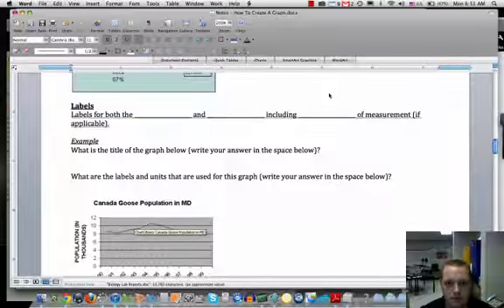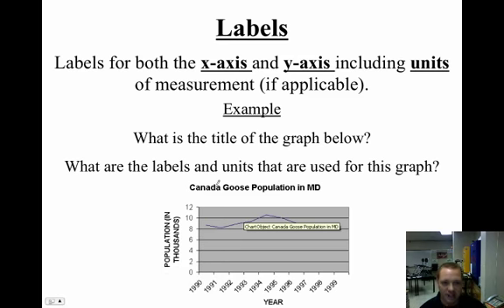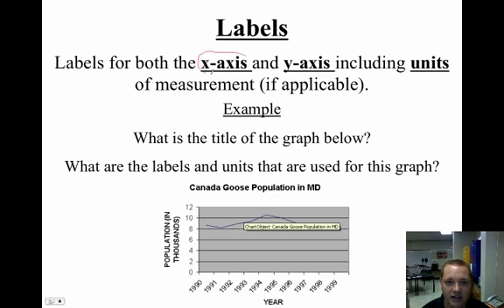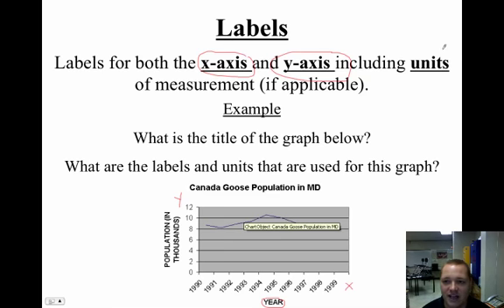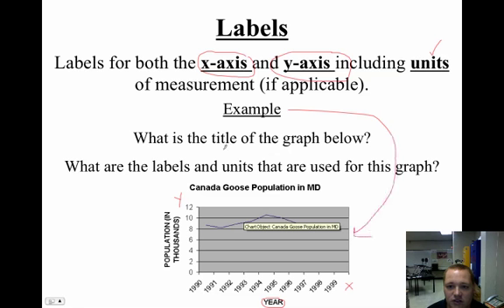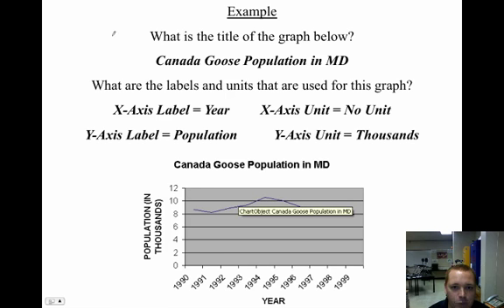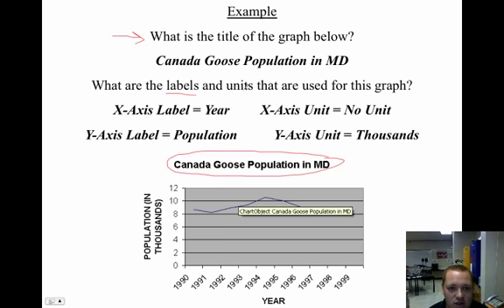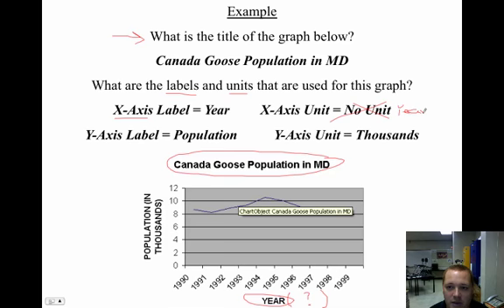Video 1.17 - How To Create A Graph - Labels